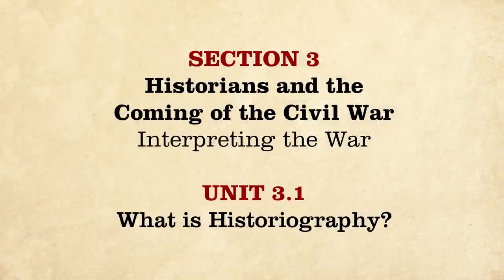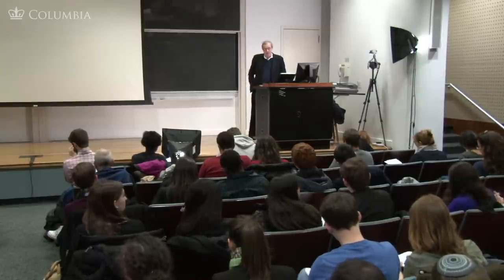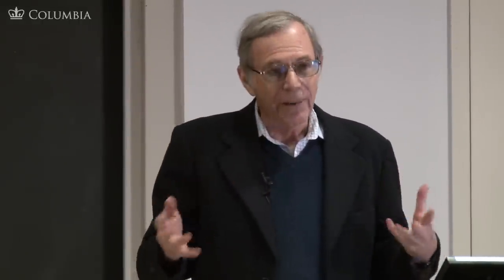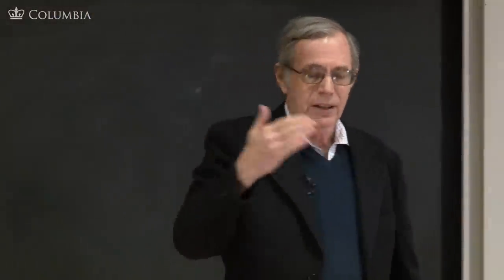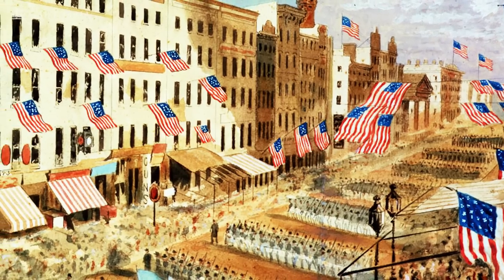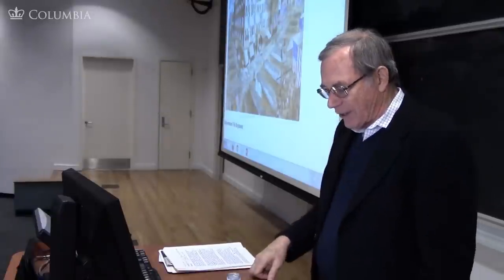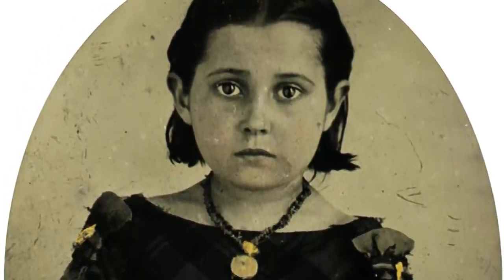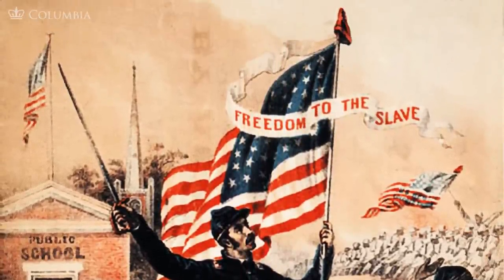MOOC | What is Historiography? | The Civil War and Reconstruction, 1850-1861 | 1.3.1